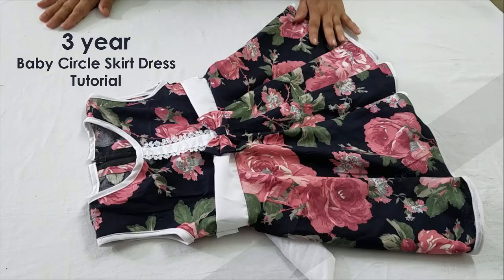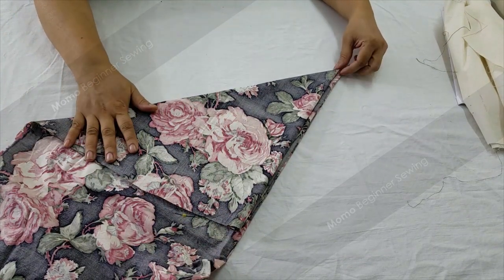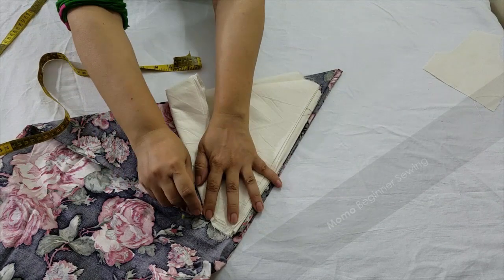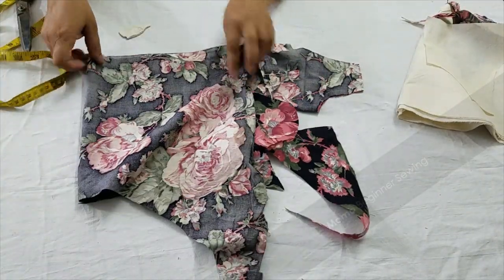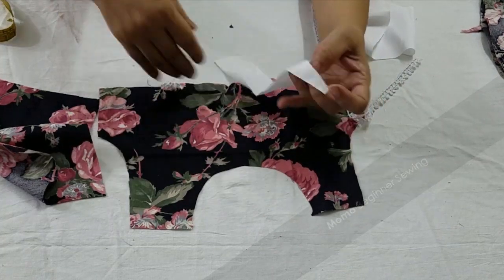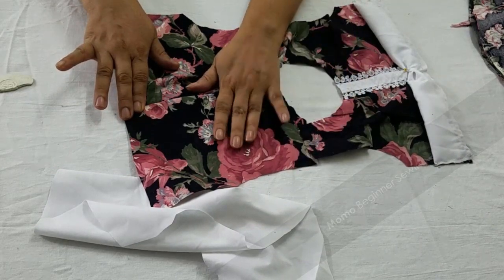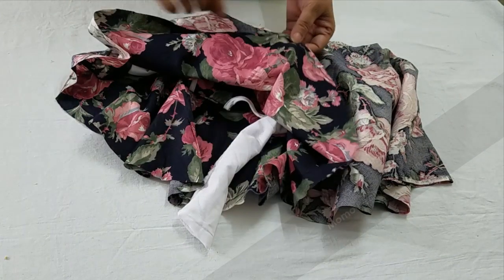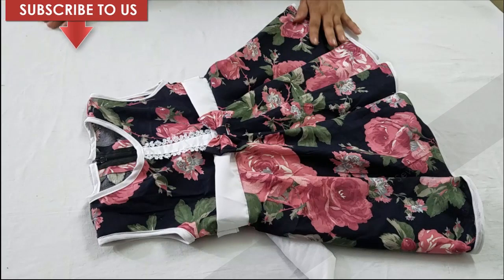3 Year Baby Circle Skirt Frock Cutting and Stitching Tutorial - Beginners Sewing Lesson 70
Today we are making 3 Year Circle Skirt Baby Frock Cutting and Stitching Tutorial.

Note: This video pattern is available on dresscrafts.com for free!!
Patterns link in Channel dashboard or visit dresscrafts.com

- New Designs
- Kids and Adults Dresses